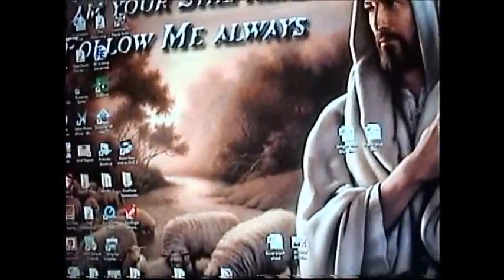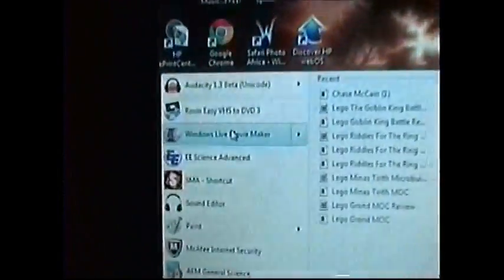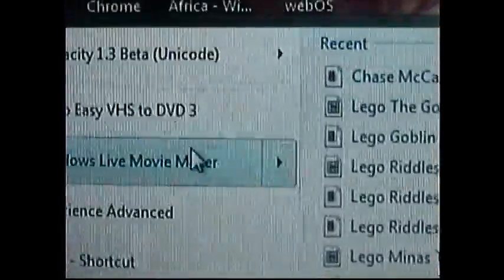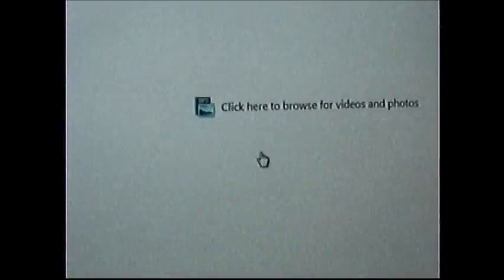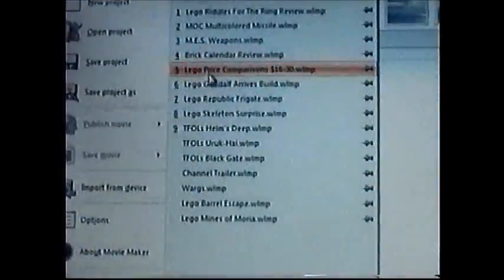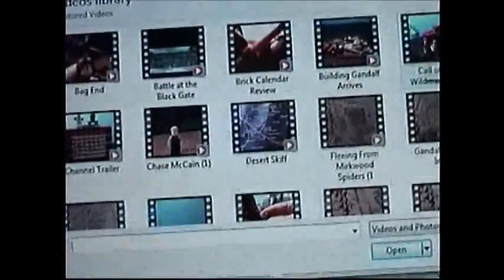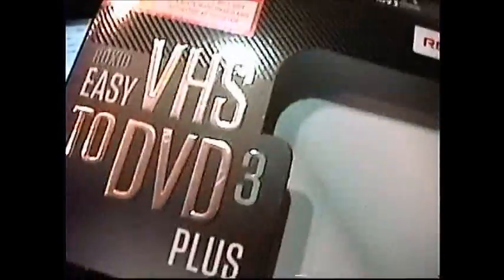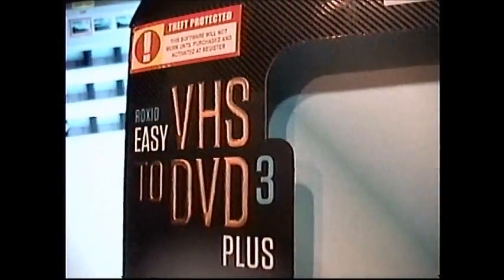Filming Tips- How To Upload Videos To Windows Live Movie Maker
In this video, I will show you how to get a video file onto Windows Live Movie Maker, in just over two minutes! Stick around for more quick tutorial videos!